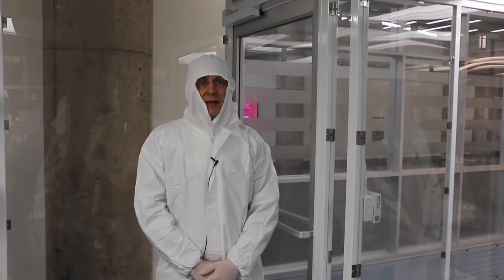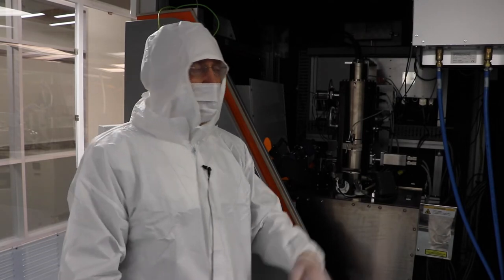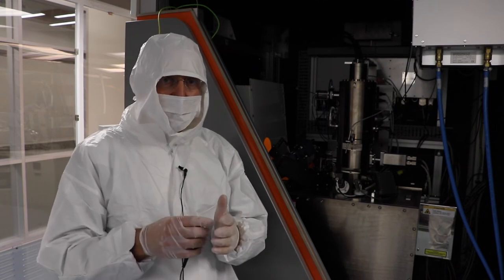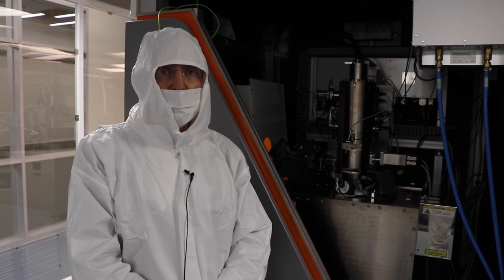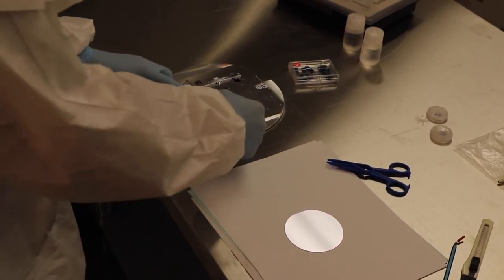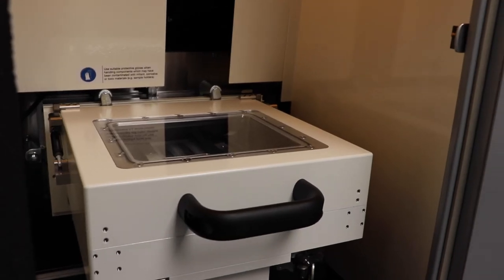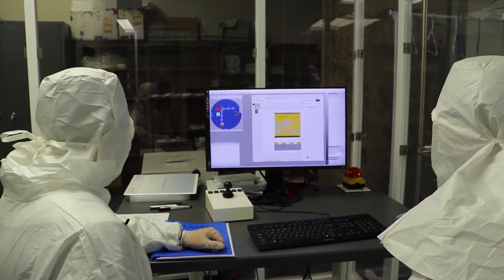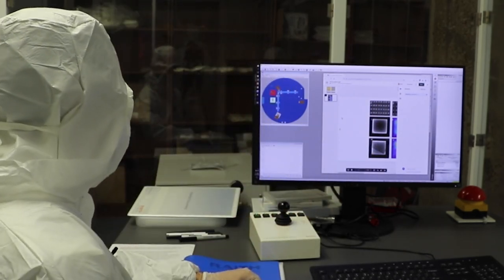EBL Project | Bernd Zechmann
Bernd Zechmann discusses the Electron Beam Lithography system in this quick run-through of the Electron Beam microscope and its various functions.